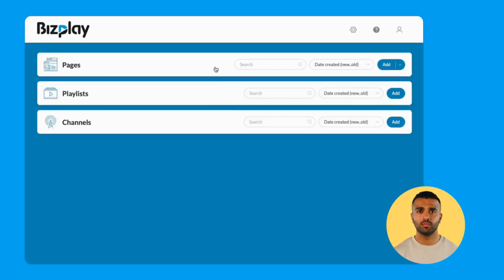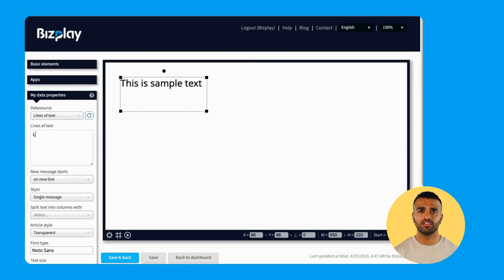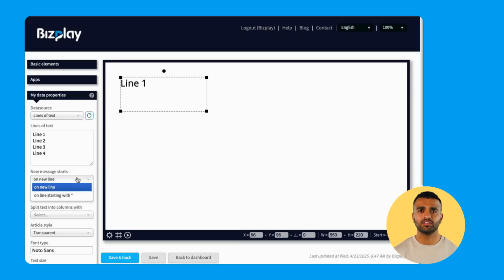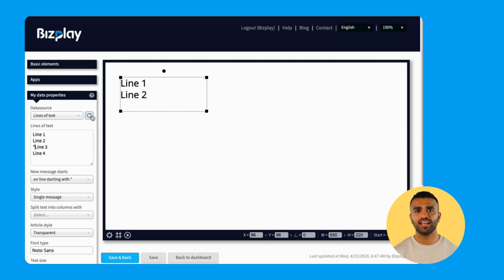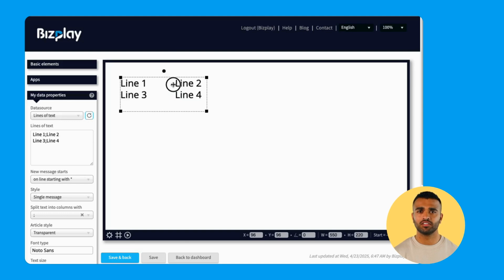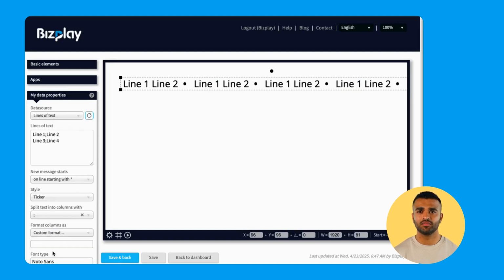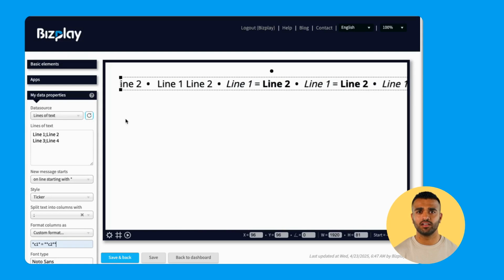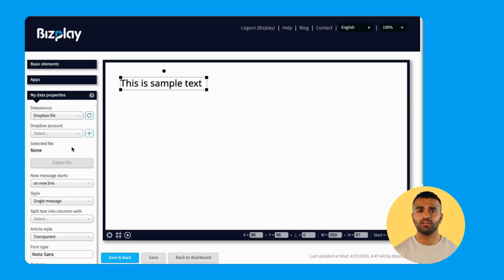How to Create a Custom Data Ticker in Bizplay | Digital Signage Tutorial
Want to display your own news updates, announcements, or promotional messages on your digital signage screen? In this tutorial, you'll learn how to use the custom data ticker app in Bizplay to show your own text articles scrolling across the screen.

Perfect for showing:
Internal news
Store promotions
Custom alerts
Live updates

Topics Covered:
Creating a custom data feed in Bizplay
Adding multiple articles to your ticker
Displaying the feed as a scrolling ticker on any page
Styling your ticker for visibility

⏰ **Timestamps:**
00:00 Introduction
00:20 Inserting the Ticker App on a Page
00:25 Creating a New Data Feed
01:11 Changing Feed to Columns Style
01:27 Adjusting Ticker Format and Styling